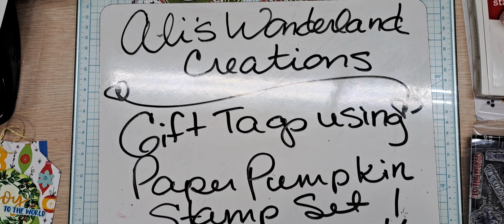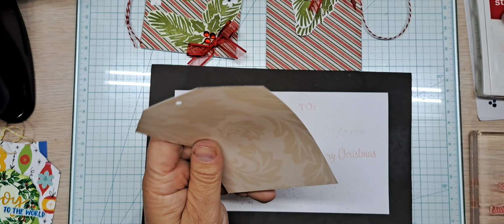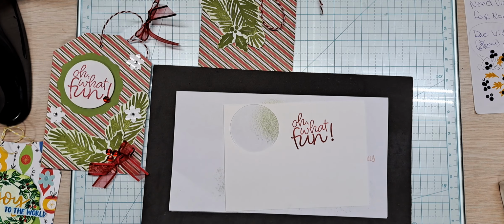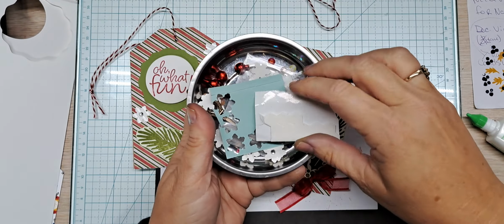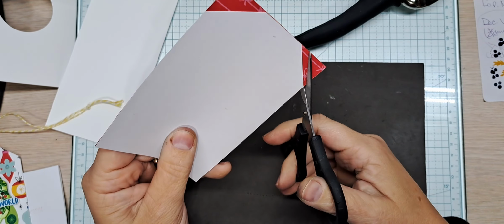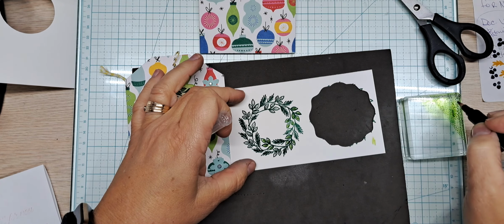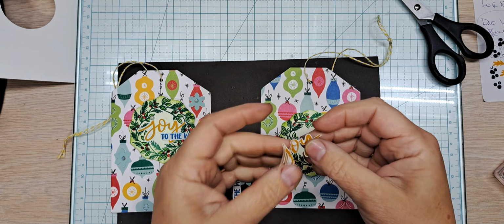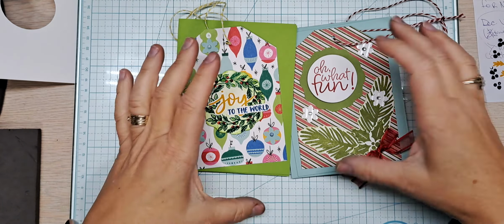Gift Tags using Paper Pumpkin stamp Sets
I am airing this video early because because of Christmas!